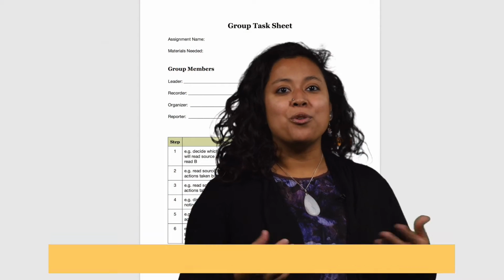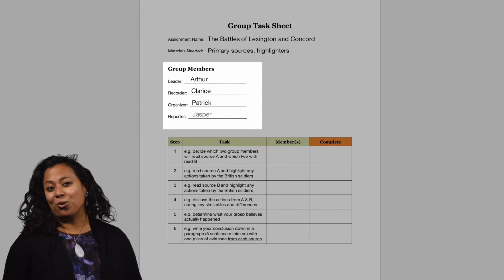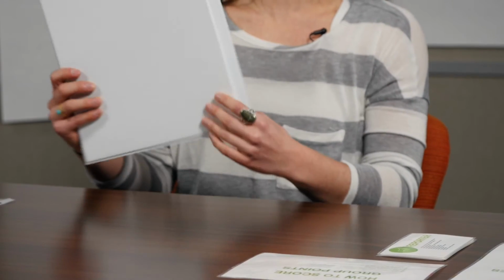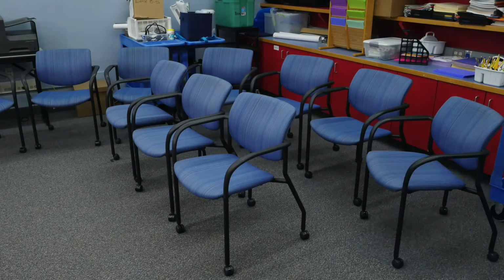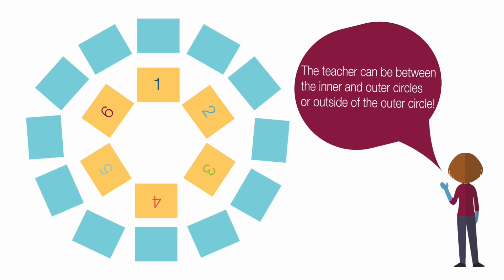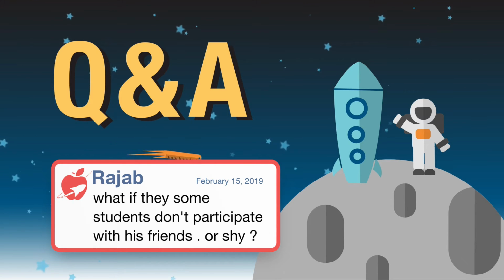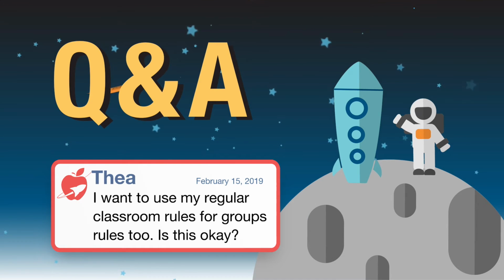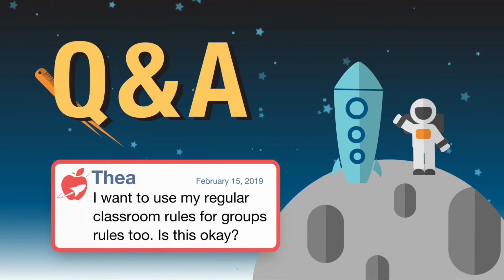Managing Small Groups: Launch Your Classroom! Live Episode 19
Student group activities are powerful and valuable teaching tools, but if you aren’t properly prepared, they can become a challenge to manage. In this episode, Kyle and his guests break down how to group students, keep them on task, and ensure authentic, engaging learning.

To download a sample copy of our student group task sheet,

The Launch Your Classroom! eBook series is available at this